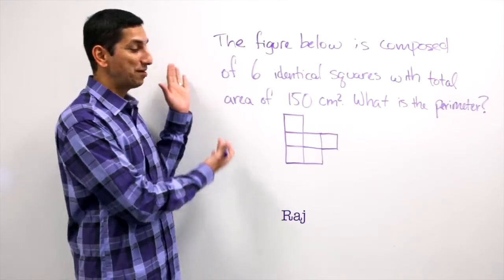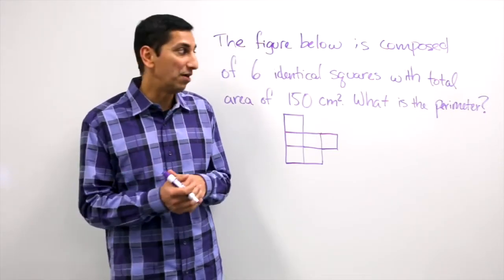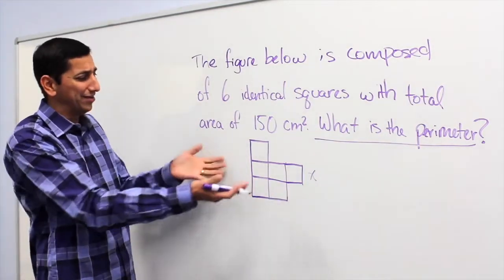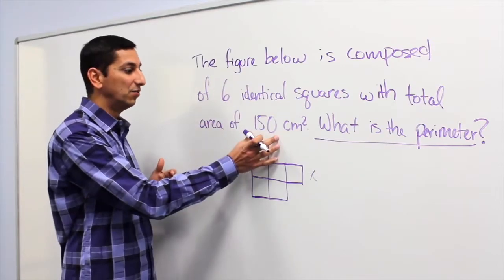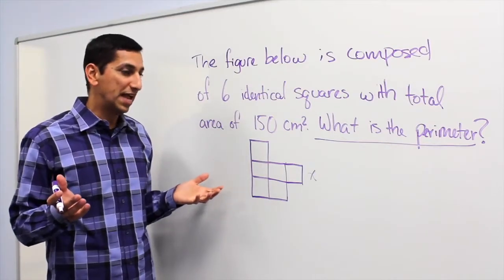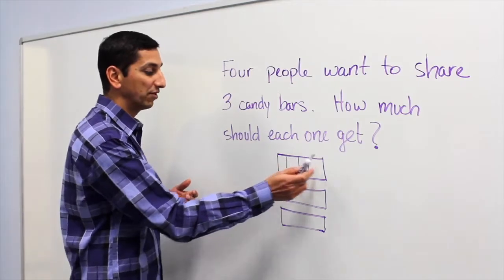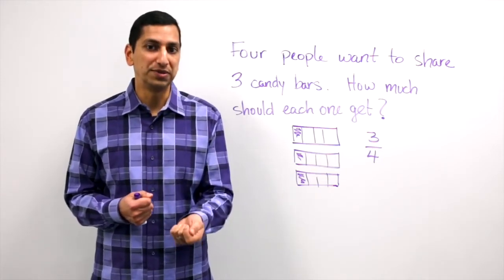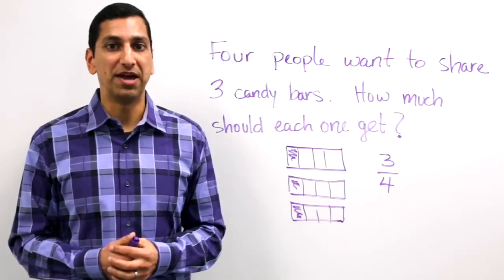Guide for parents to help with challenging math problems - Dr. Raj Shah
Learn from Dr. Raj Shah as he illustrates approaches parents can use to support children as they work through challenging math problems.